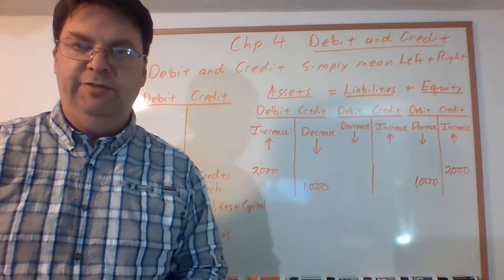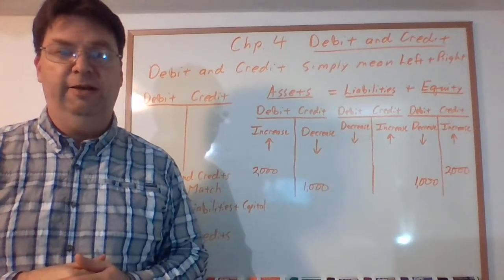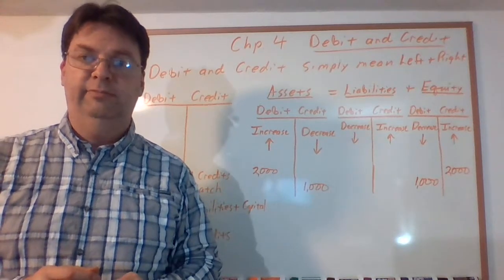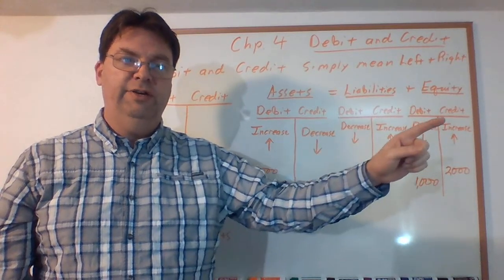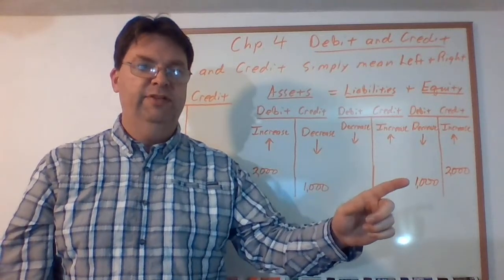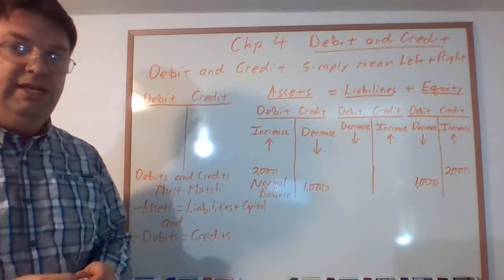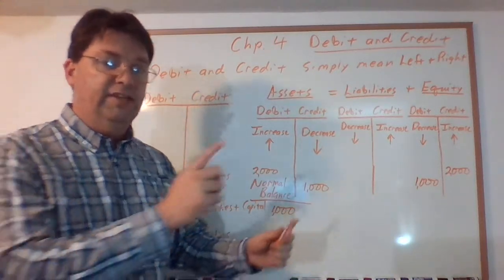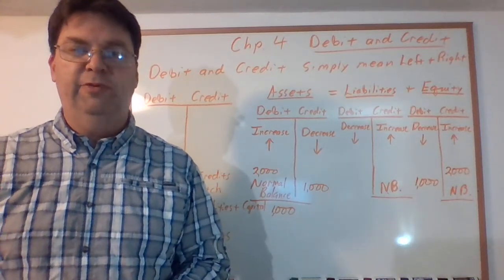Acct 4 1 Debit and Credit